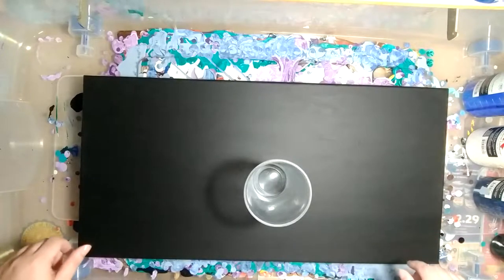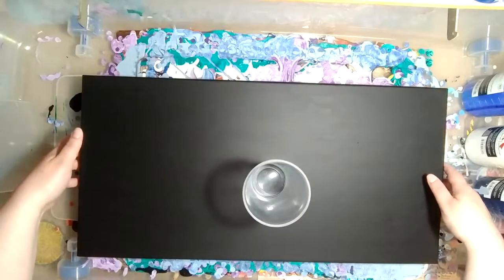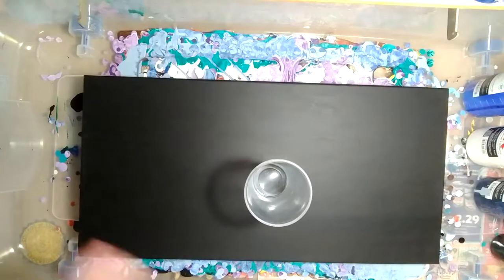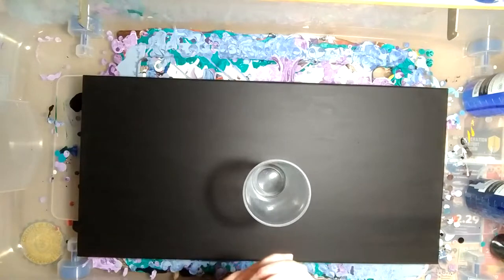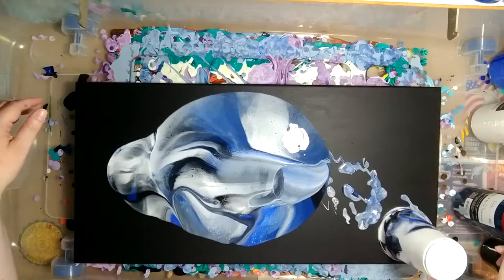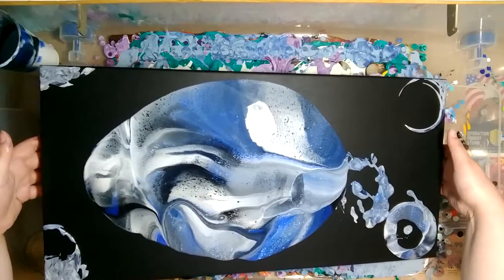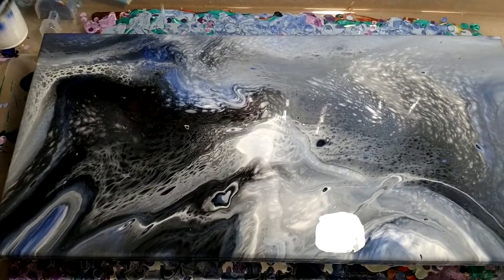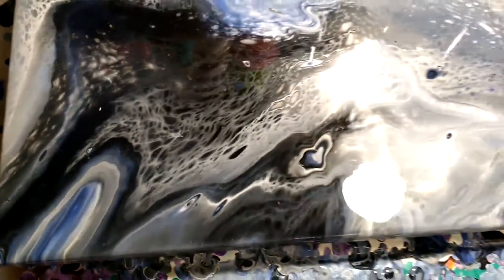Painting 17 || Flip-Cup Blues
Just a quick study in blues.